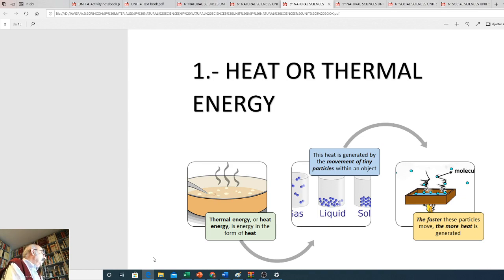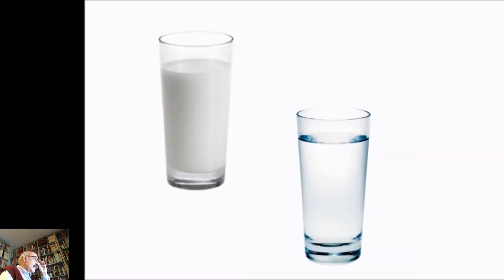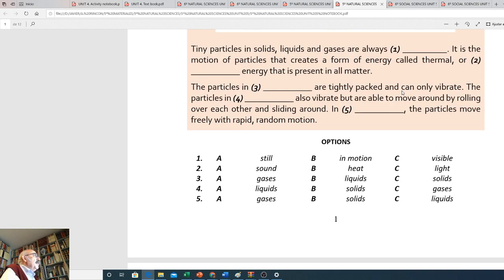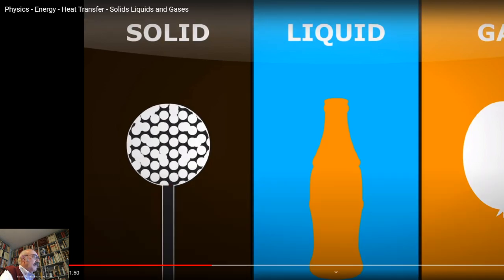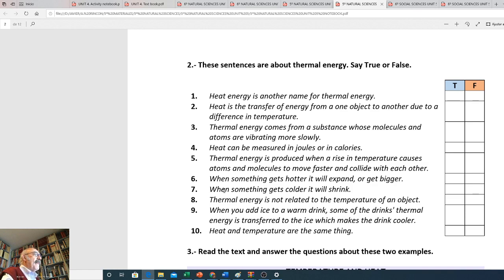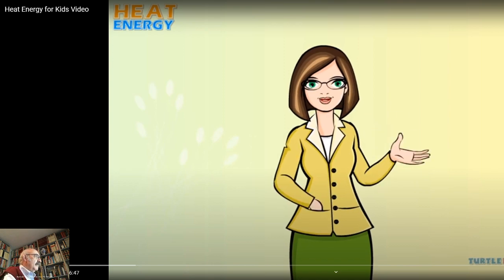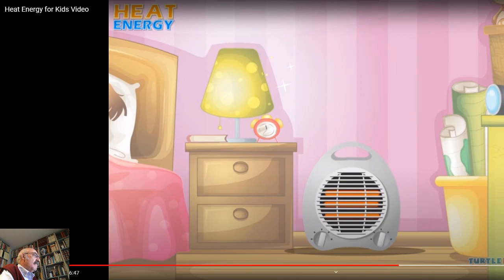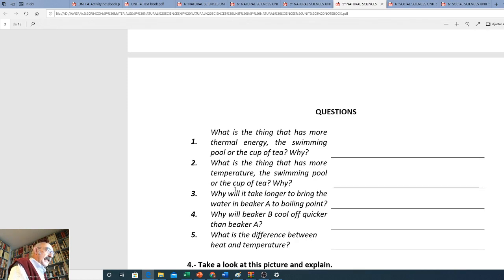5A 230420 Heat energy